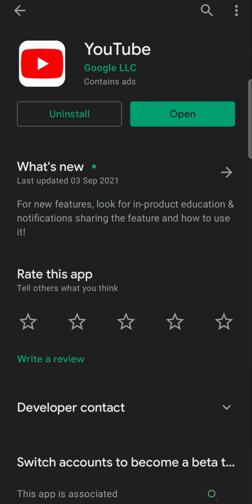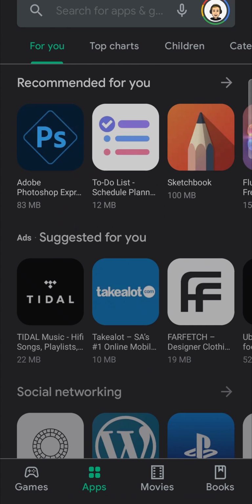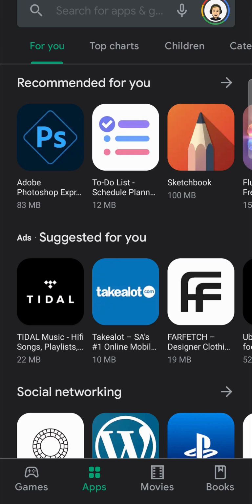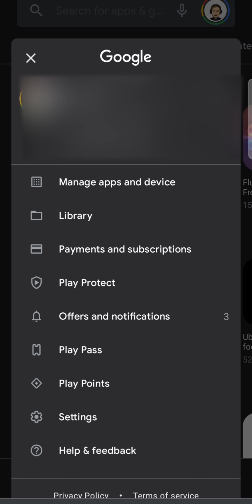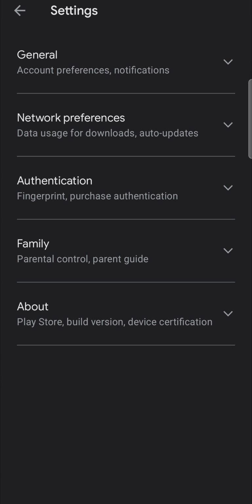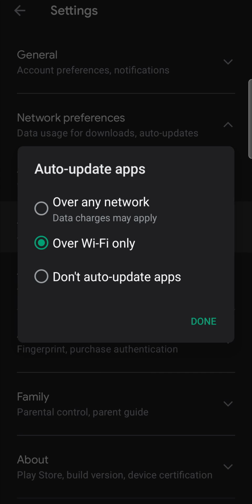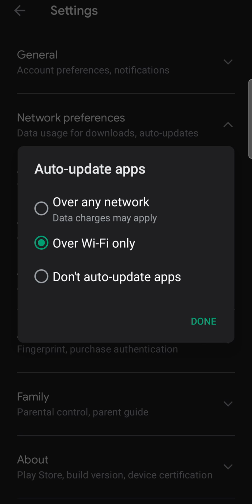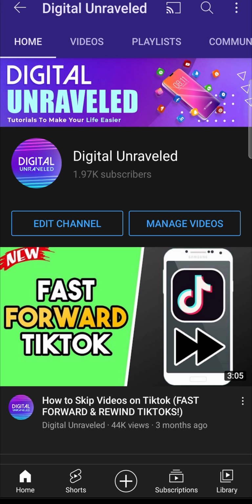How to Update YouTube App on Android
Learn How to Update YouTube App on Android